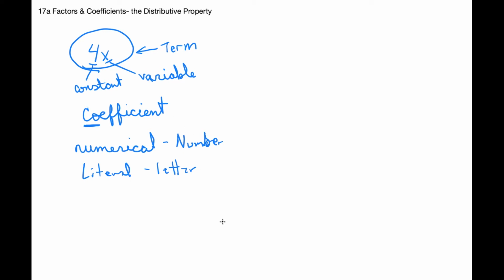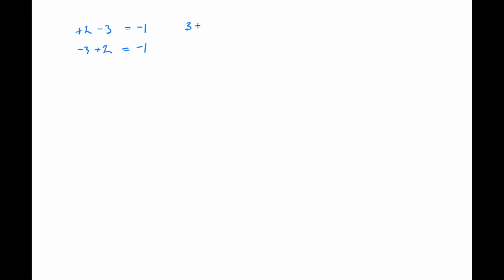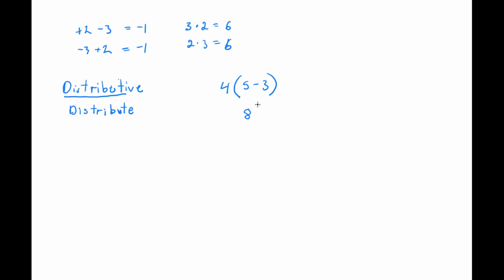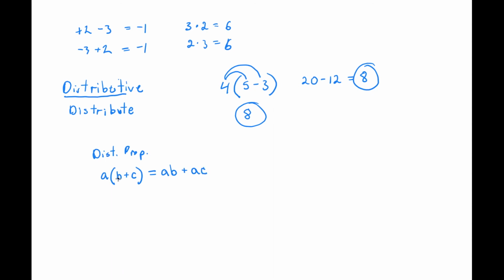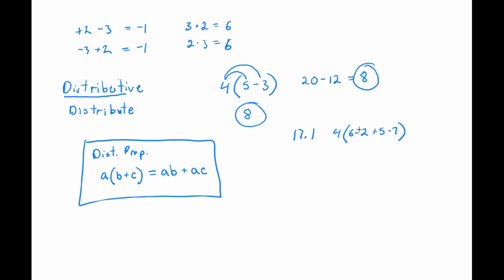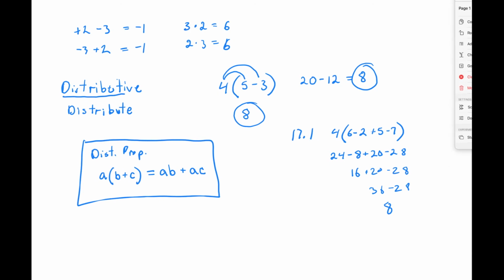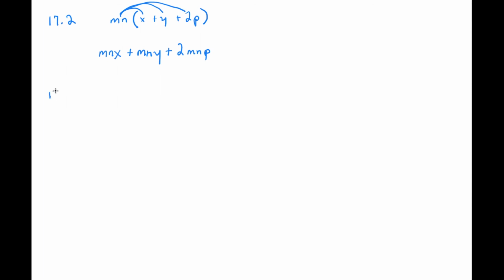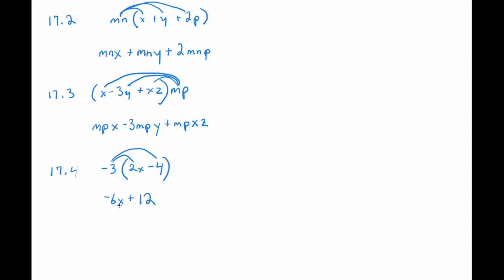Saxon Algebra 1 Lesson 17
Factors and Coefficients - Terms - The Distributive Property